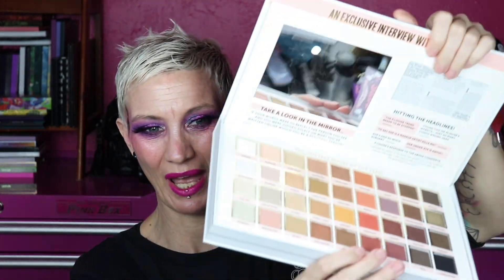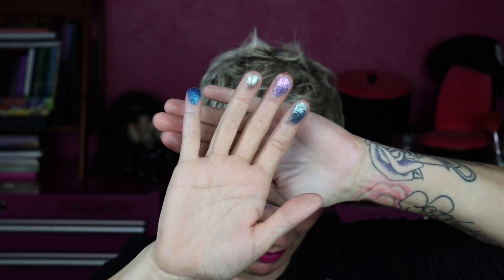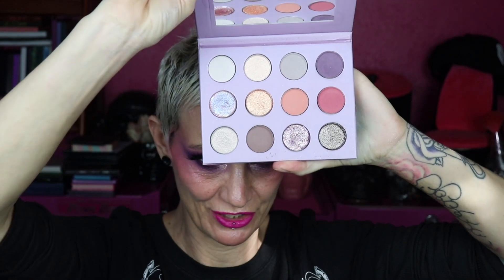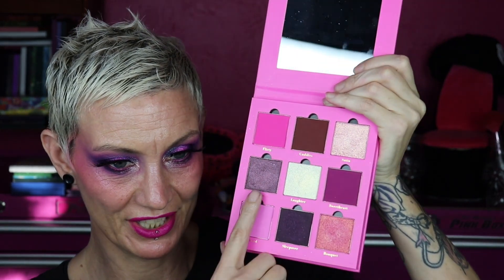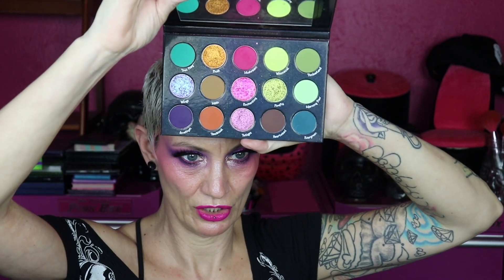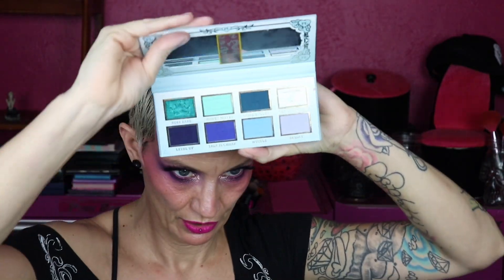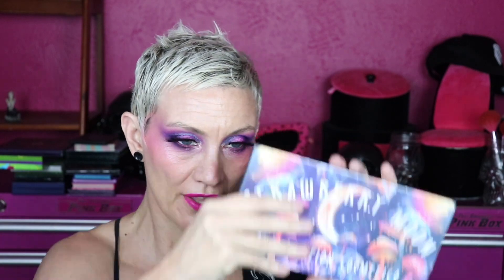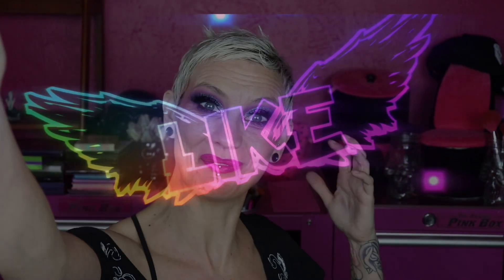Eyeshadow Palette Collection & Declutter 2023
Hey, beauty baddies. This video is all about my eyeshadow collection at the end of 2023! I have a ton of indie makeup brands and I am doing a pretty brutal declutter of my eyeshadow palette collection. I have no more room left in my makeup storage. Love you guys.

I make a commission off of links and codes provided.  If you use my links and codes, thank you so much for supporting my channel. Anything marked with a * was sent to me in PR.

Ensley Reign code LOSSED saves 10%
MBA Cosmetics code LOSSED saves 10%

Send mail to:
Katie Sorenson
Missoula, MT
59806

What I use to film my videos:
2 700W, 24"x24" Box lights